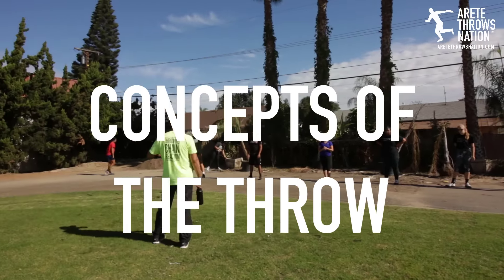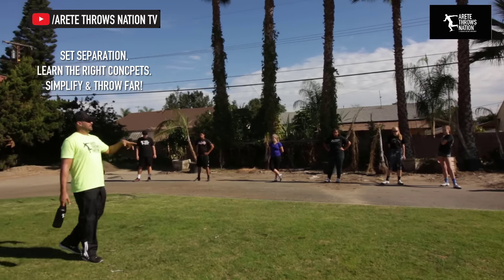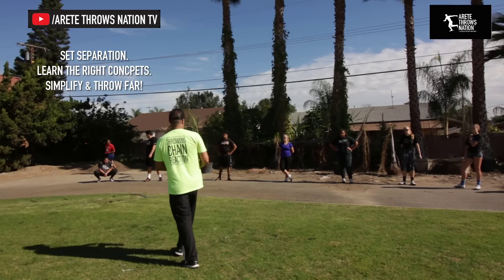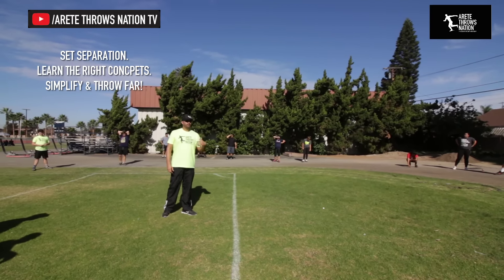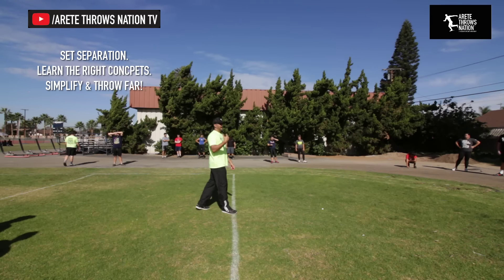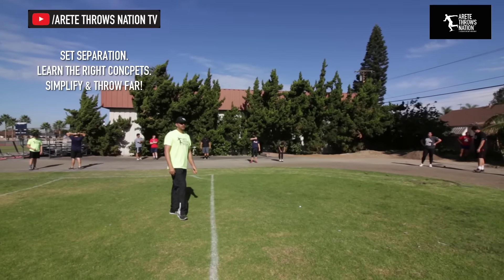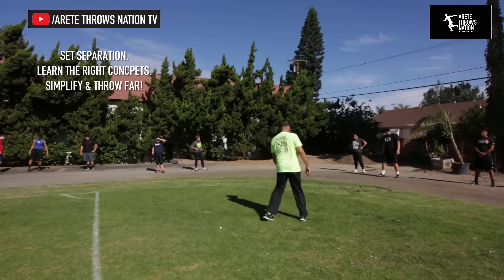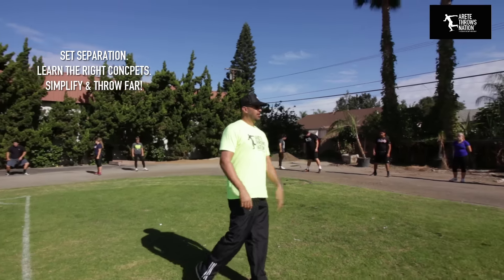The Discus Throw: Mechanics and Concepts for Big PR's: Arete Throws Nation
Throws Camp are extremely beneficial for young throwers.
The Arete Throws Nation™ Throwing Chain Reaction™ System camp series mixes Drills and throws to teach a system that helps to simplify the throw by providing repeatable details and information about the Discus and Shot put.